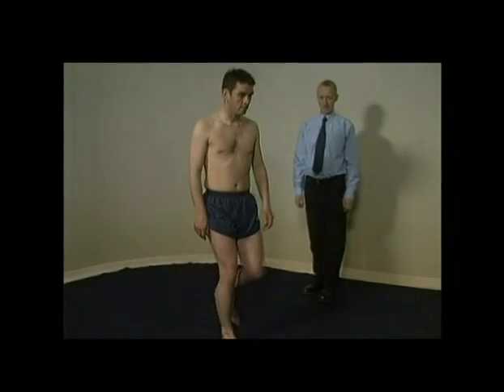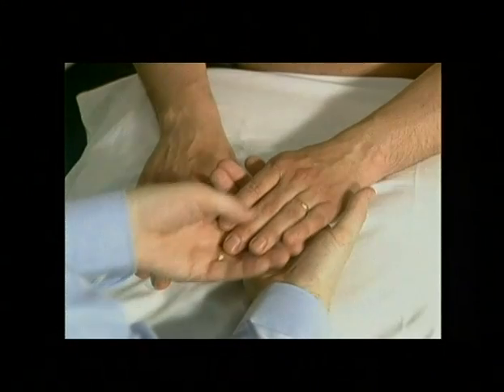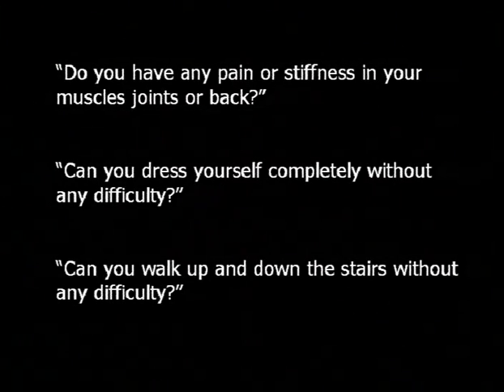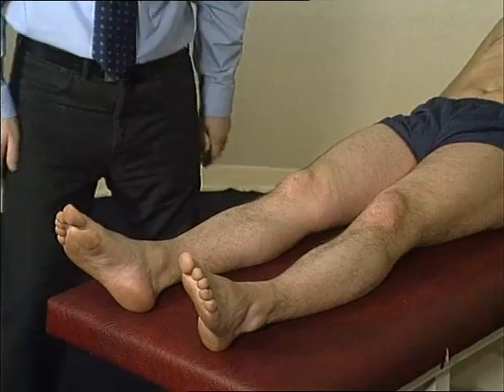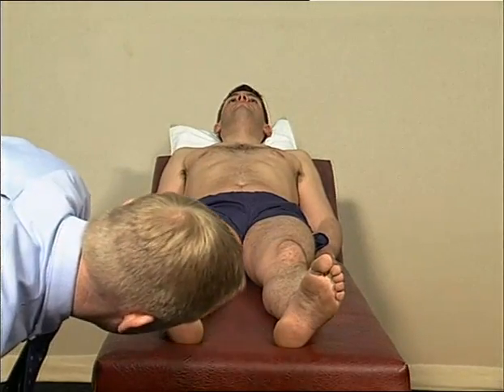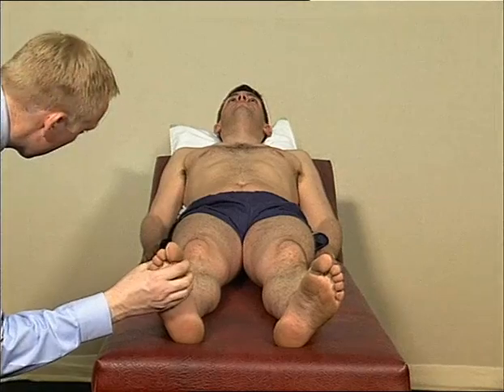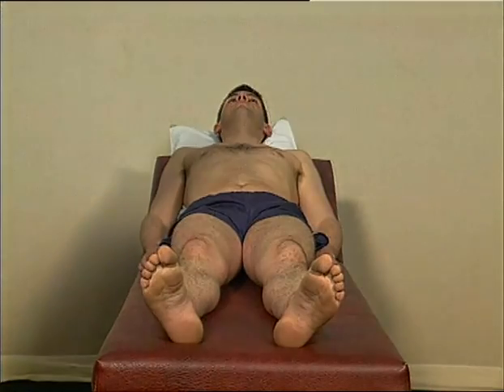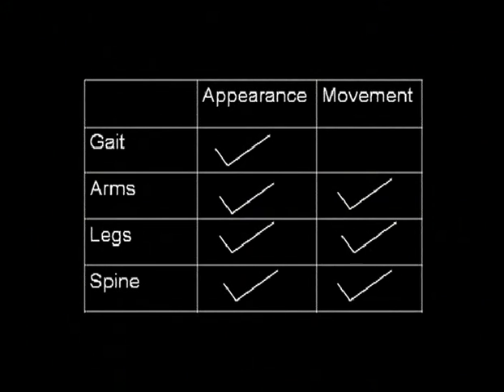GALS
How to do the GALS (Gait Arms Legs Spine) screening thing.

for more info...